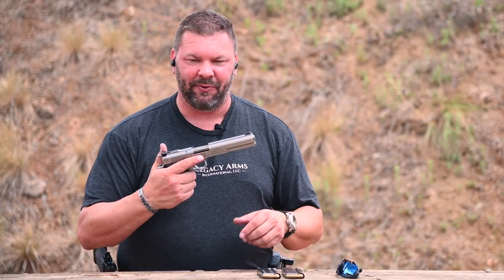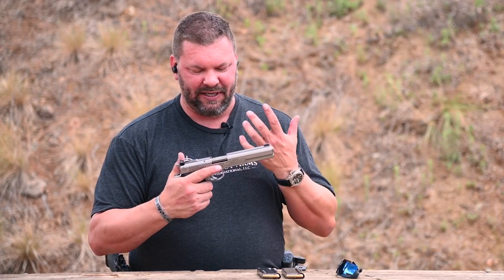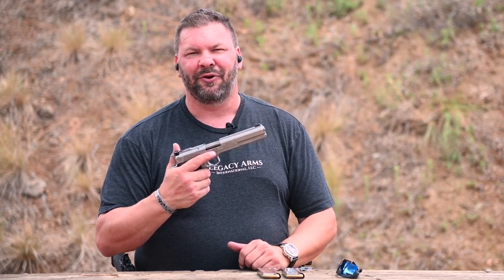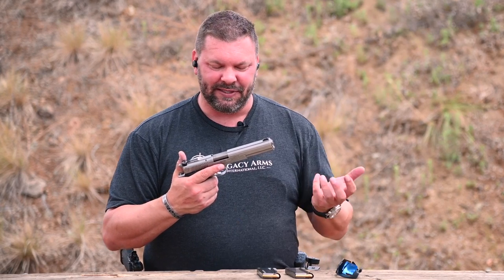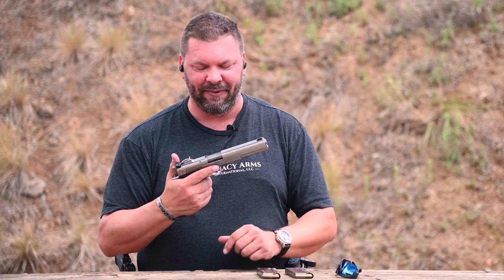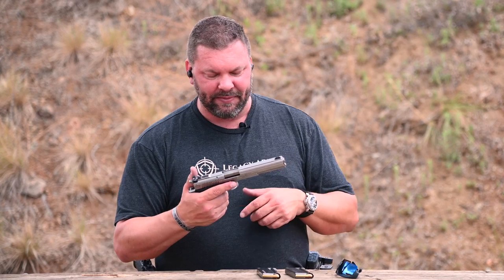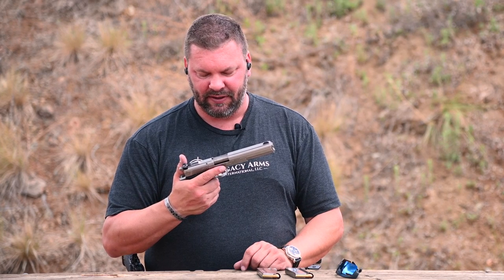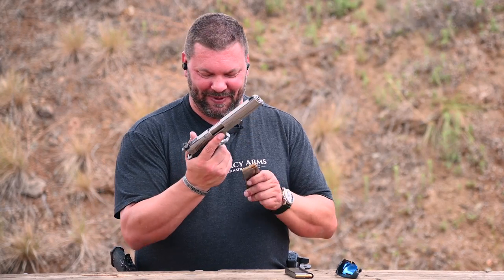AMT AutoMag 3 | .30 Carbine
Taking a break from machine guns today to enjoy an iconic pistol from the 1990'a... the AMT Automag III in .30 Carbine!

Originally designed by Harry Sandford in 9mm Winchester Magnum, the Automag III in .30 carbine was developed in 1992 by AMT (Arcadia Machine & Tool) in Irwindale, CA. While fin to shoot and popular in many of the movies of the day, AMY pistols like the Automag were costly to build, and plagued with some quality control issues which eventually led to their bankruptcy and downfall. Despite some of their issues, if you can find one that works well like this one, they are a blast to shoot (Pun intended)! The .30 Carbine is known for its fireball-like muzzle blast, and you can see that even on a bright sunny day it is noticeable.

The gun features a 6.375": length barrel and fires a 110 grain bullet at almost 2000 ft/sec. It features an 8 round magazine and the recoil is relatively light given the round itself. I am super excited to take this one out for the first time since it was created back in 1995 and see what it is capable of.

00:00 AMY Automag III
01:50 8 rounds fired through the Automag III pistol
02:06 slow motion firing of the AMT Automag III

Follow Legacy Arms on Instagram and Facebook for more gun history, rare finds & firing fun!

Legacy Arms International is a Federal Firearms License holder. We are a resource for gun demonstrations, safe handling instruction, and history of products discussed.